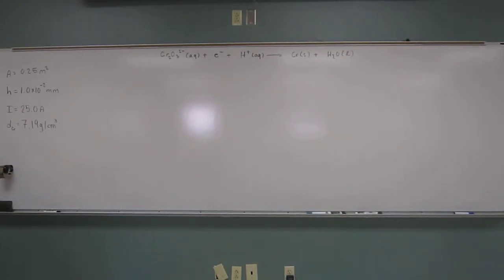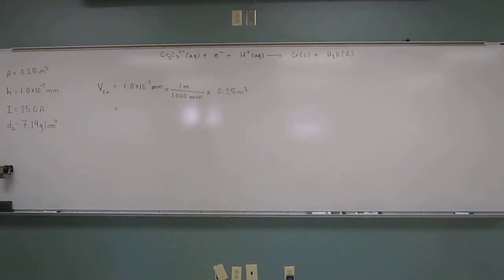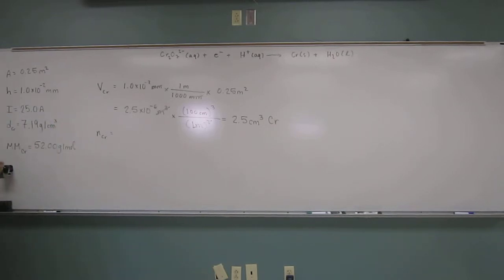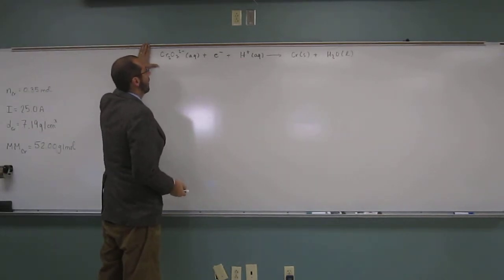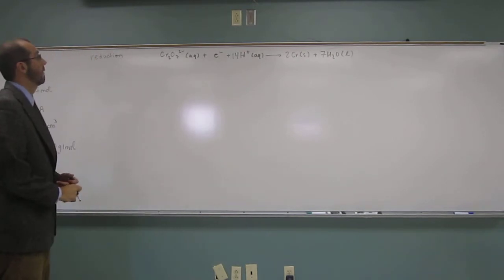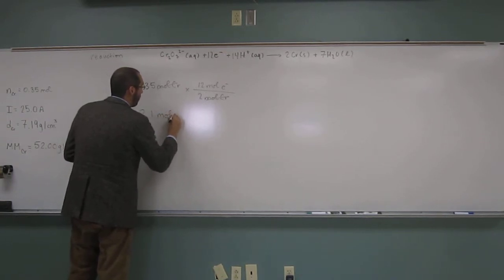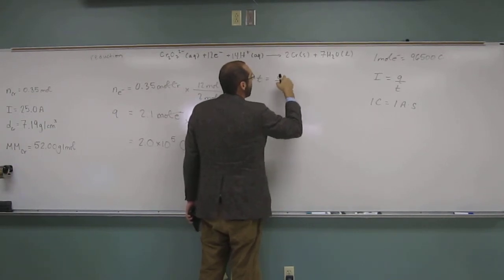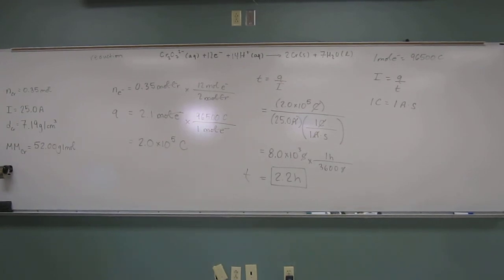Electroplating 001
Chromium plating is applied by electrolysis to objects suspended in a dichromate solution, according to the following unbalanced half-reaction:
Cr2O72- (aq) + e- + H+ (aq) → Cr (s) + H2O (l)
How long (hours) would it take to apply a chromium plating 1.0 x 10-2 mm thick to a car bumper with a surface area of 0.25 m2 in an electrolytic cell carrying a charge of 25.0 A, if the density of chromium is 7.19 g/cm3?